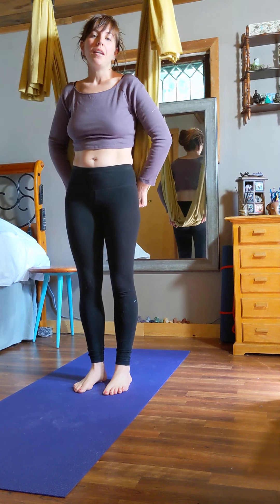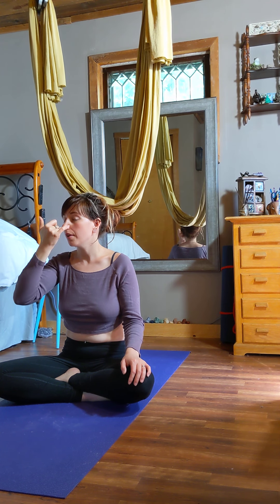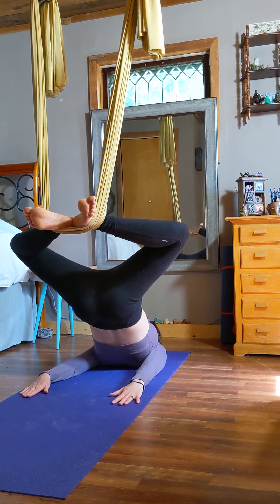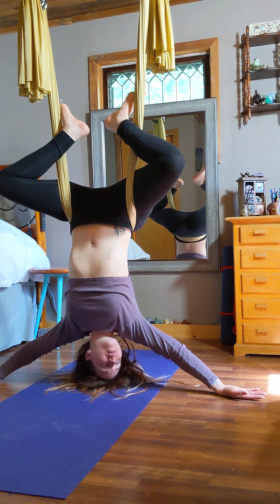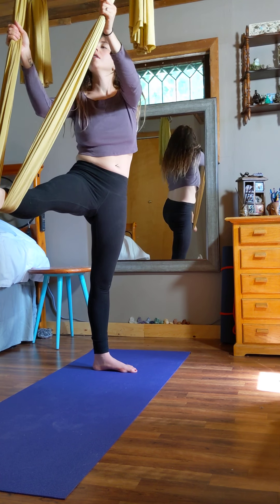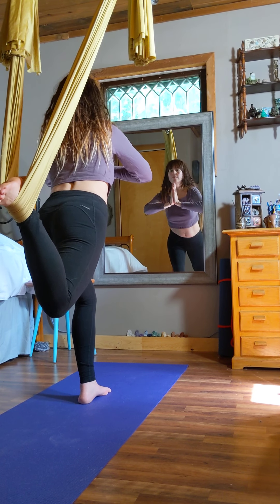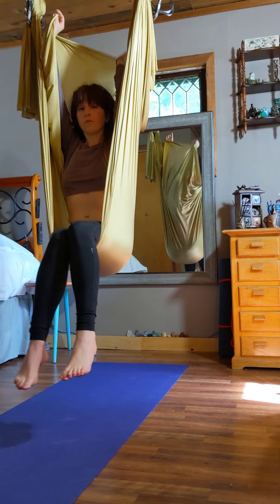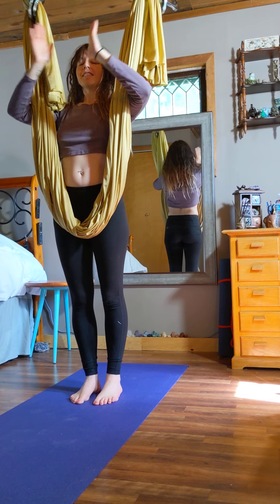Aerial Yoga for Beginners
Welcome!!! I'm Rachel with Leaping Loops. I hope you enjoy this beginner friendly aerial yoga flow!

Leaping Loops